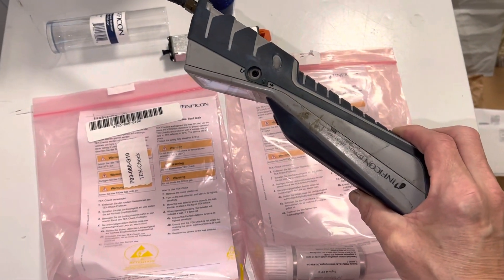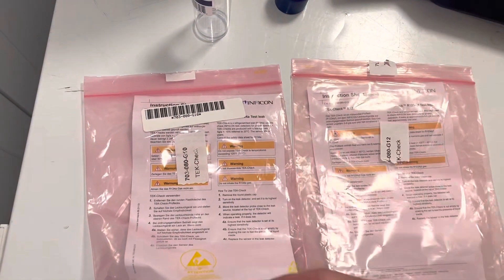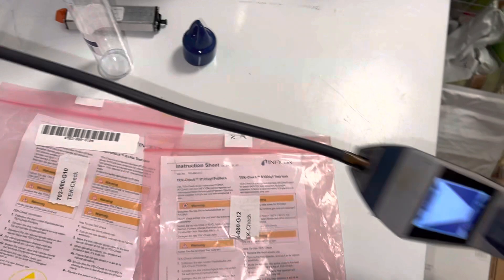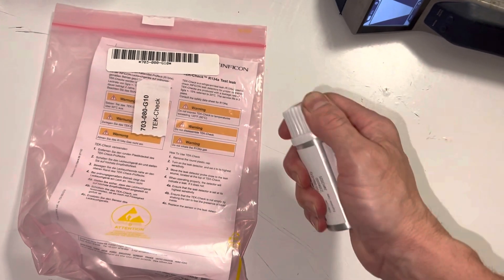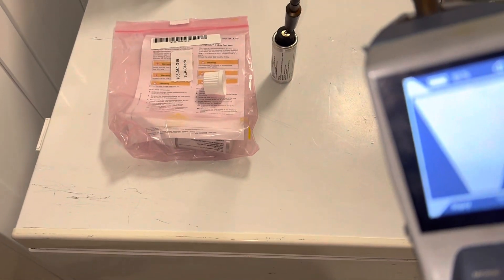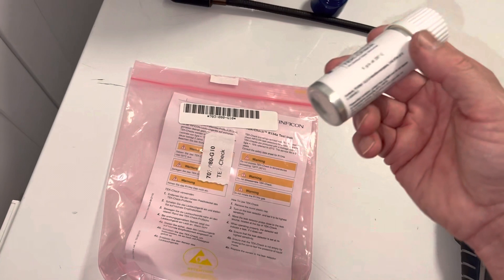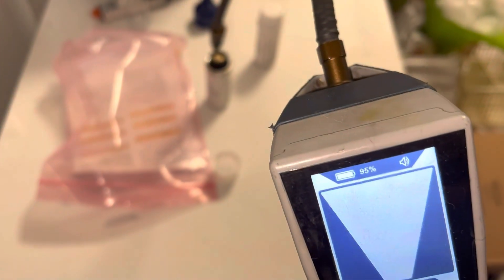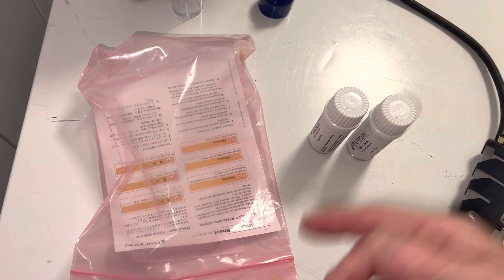TESTING R1234yf REFRIGERANT LEAK DETECTOR. Infineon part# 703-080-G10 for R134 & 703-080-G12 ￼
Tru Tech Tools on line HVAC TOOL COMPANY
This is where I order all my HVAC tools from a trusted source of high quality tools